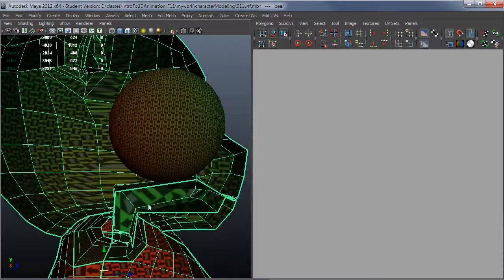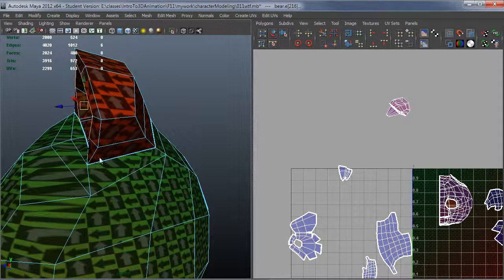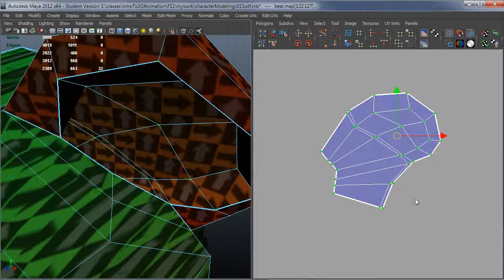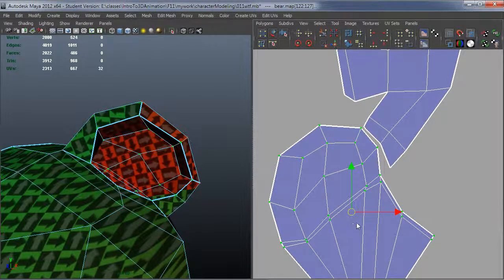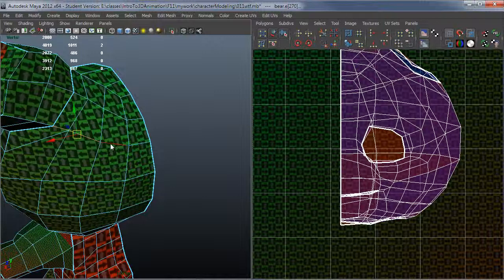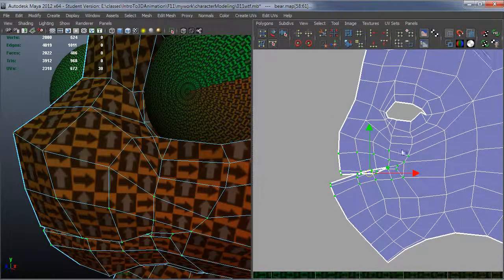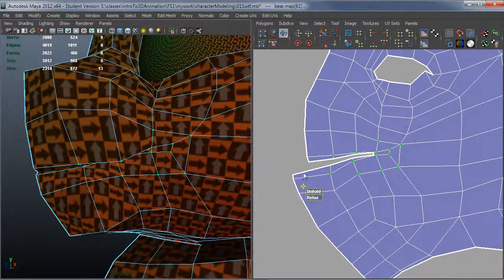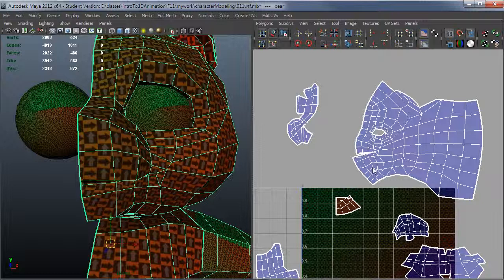Maya UV pt4 - Unwrapping head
Continuing  with UV unwrapping through example.  This on covers mapping a head.